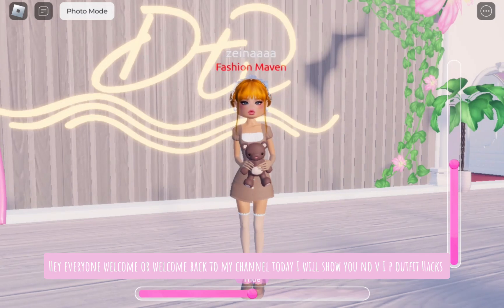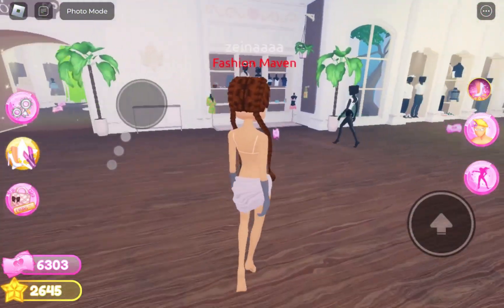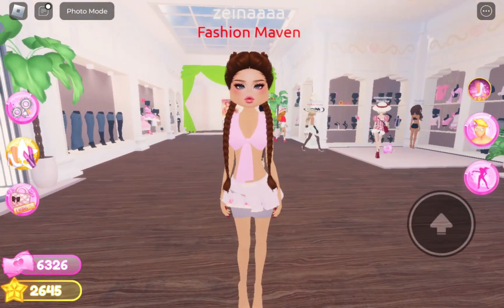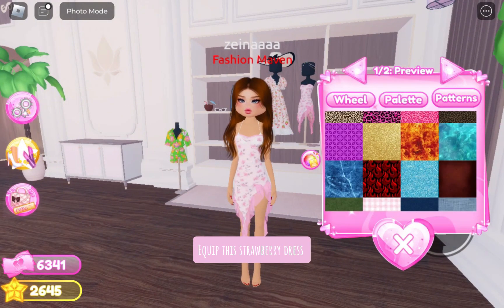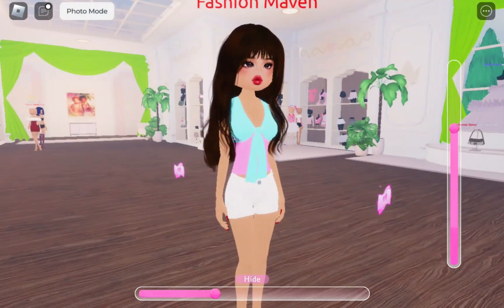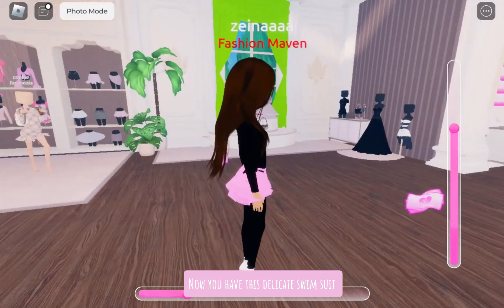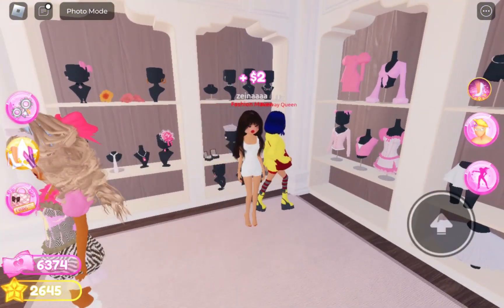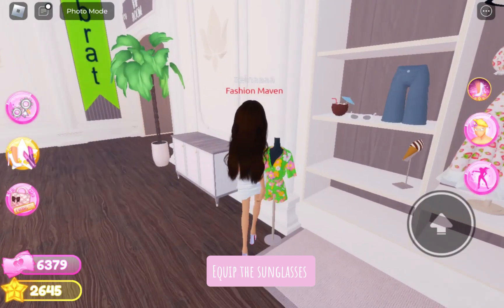13+ NON-VIP SUMMER OUTFIT HACKS TO TRY IN DRESS TO IMPRESS